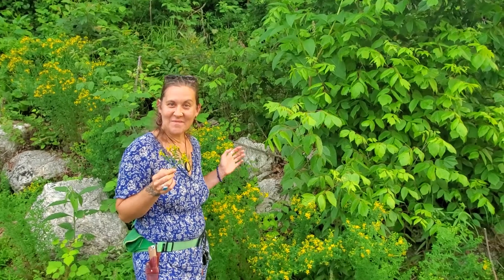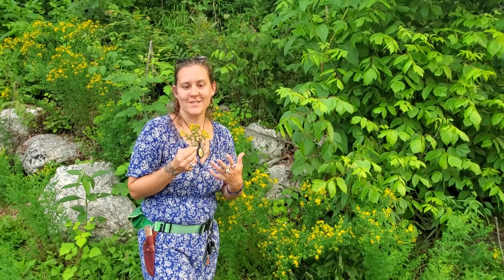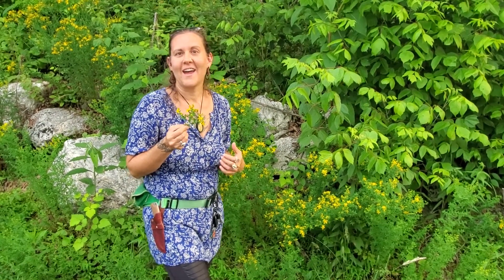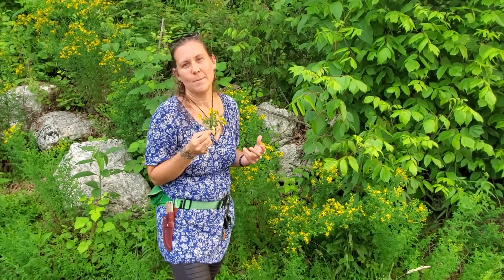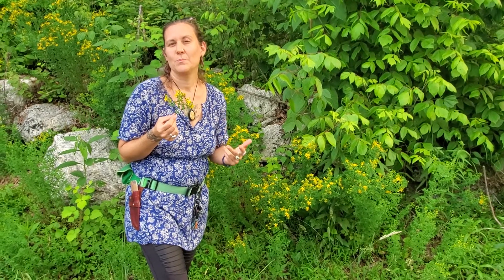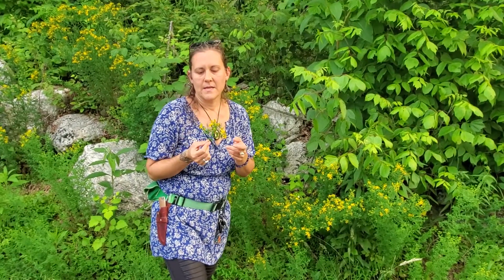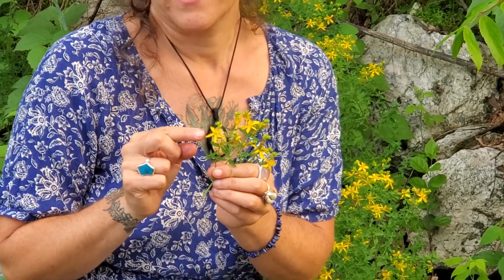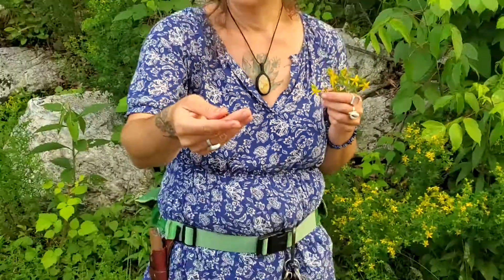St John's Wort Plant ID & Benefits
As soon as the flowers start to bloom, it's the prefer time to harvest the plants! Learn more about how to identify and make herbal medicine from this sunshiny wild plant.